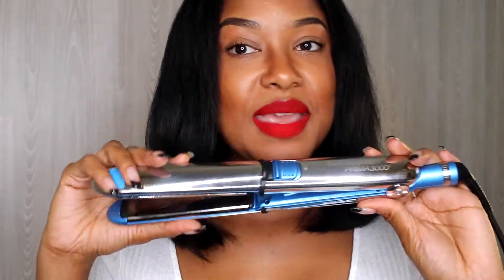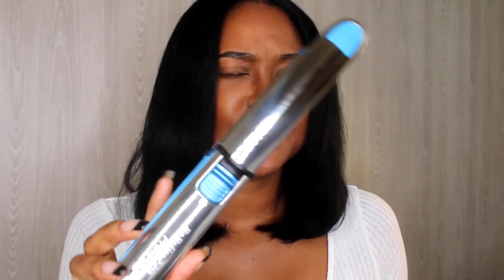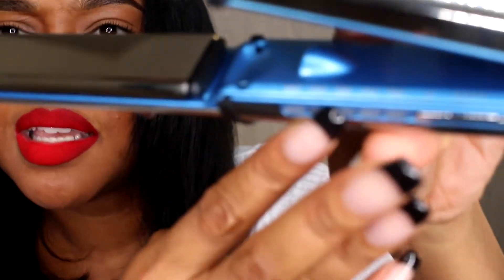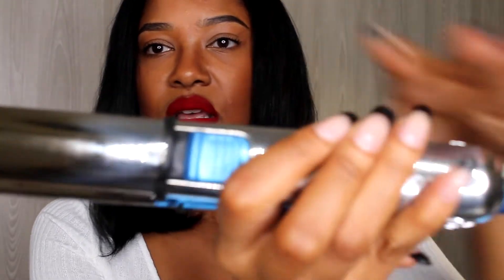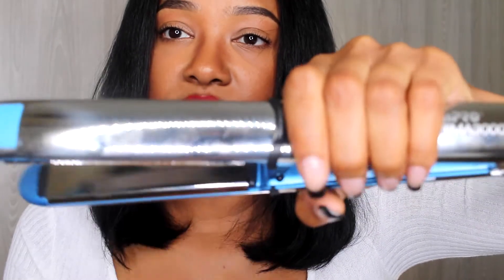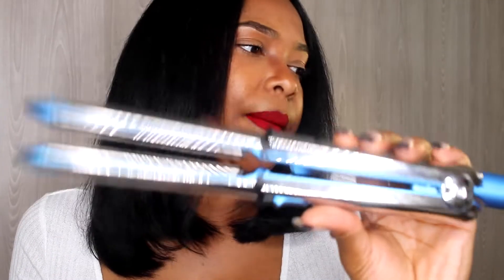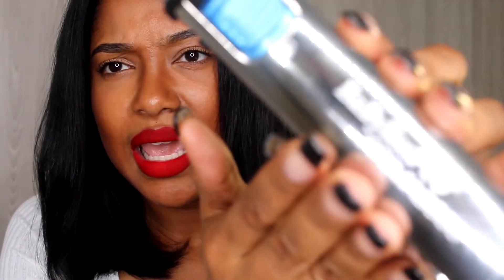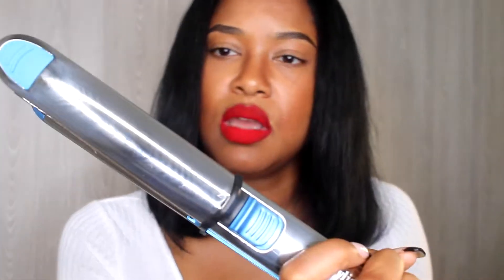Could this be the WORLD's BEST FLAT IRON?! BaByliss PRO Nano Titanium PRIMA 3000 flatiron REVIEW!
Flat Iron

My FAVORITE HAIR CARE PRODUCTS:
Shea Moisture Superfruit Complex 10-in-1 Renewal Shampoo
Shea Moisture Curl & Shine Shampoo
Bella Curls Coconut Milk Nourishing Conditioner
Shea Moisture Jamaican Black Castor Oil Strengthen & Restore Treatment Masque
John Frieda FRIZZ Ease Extra Strength Serum
Biosilk Silk Therapy